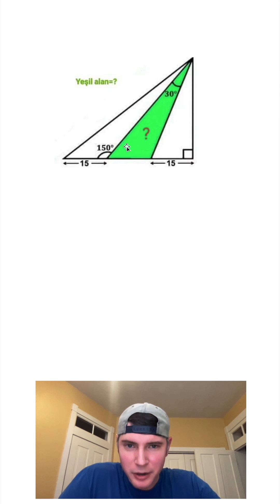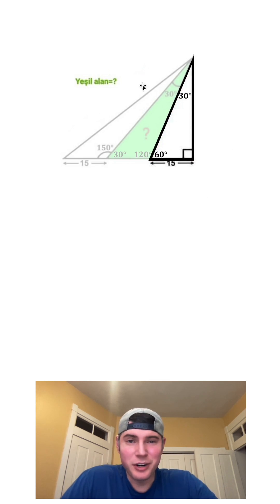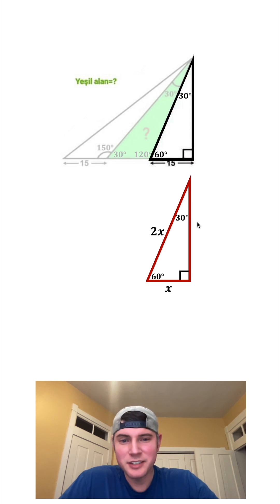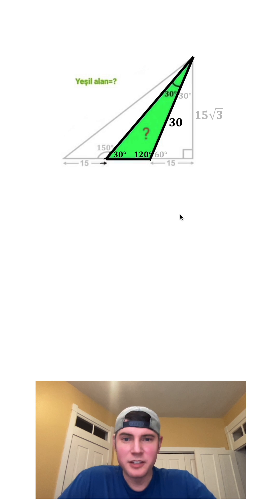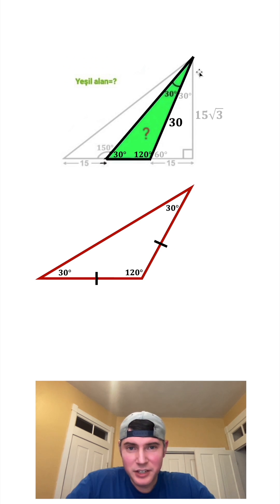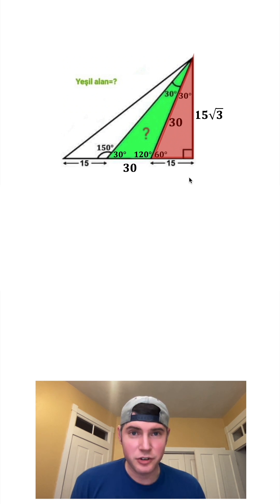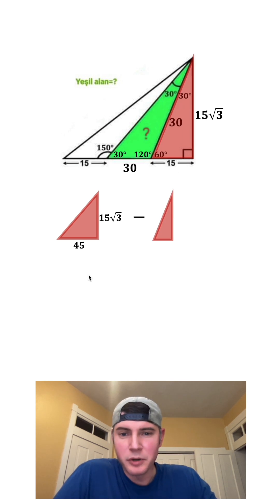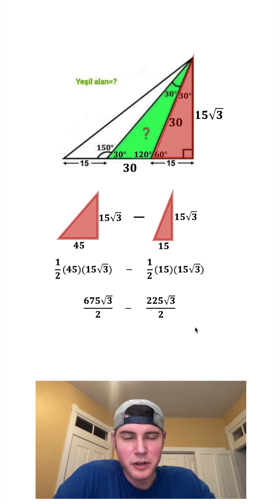Area of Green Triangle